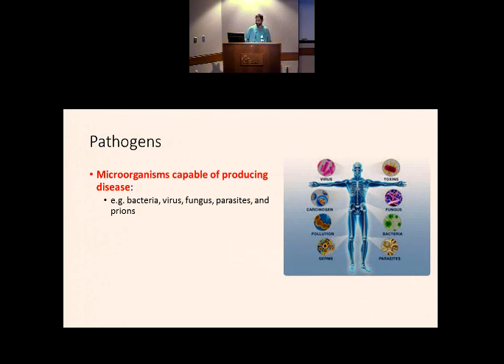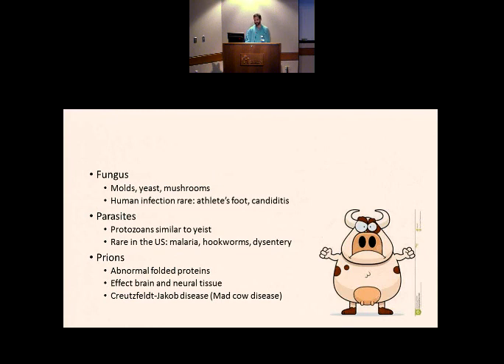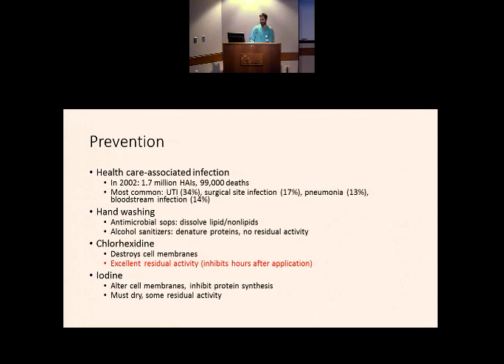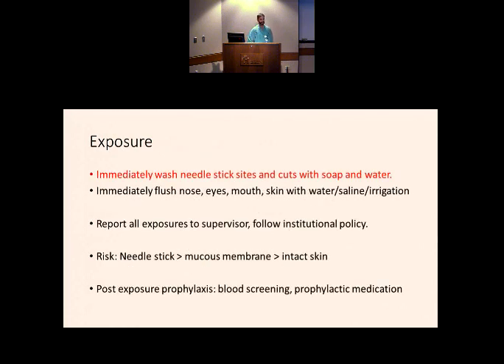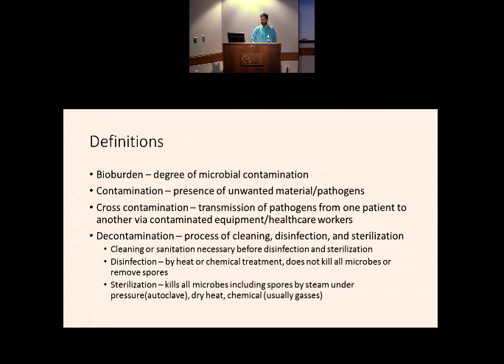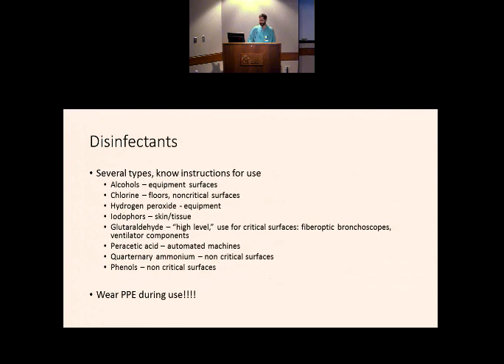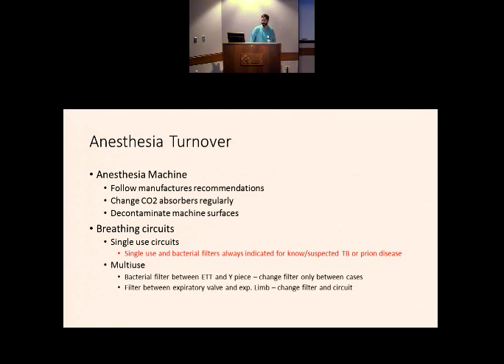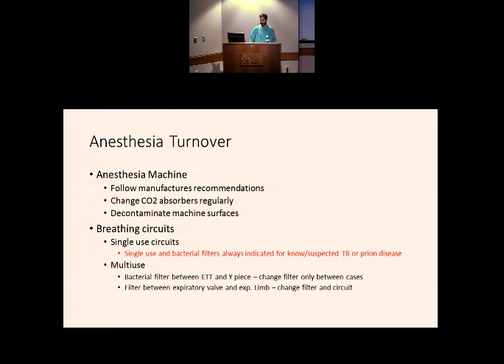Anes Tech Class Week 2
Class week 2 with Jake.